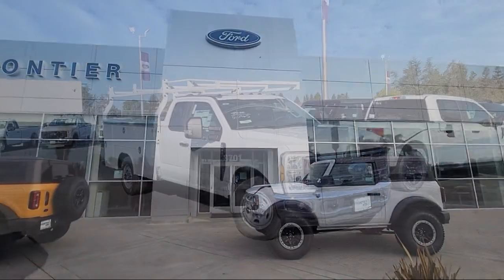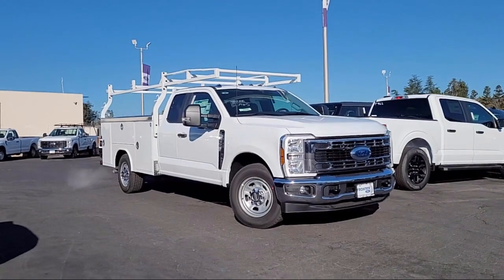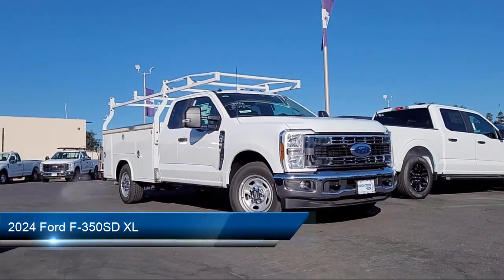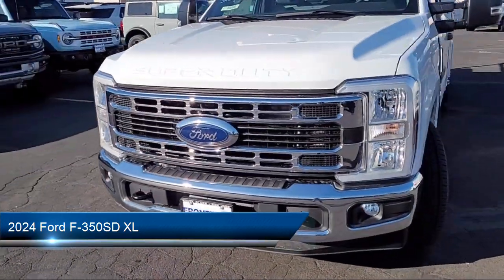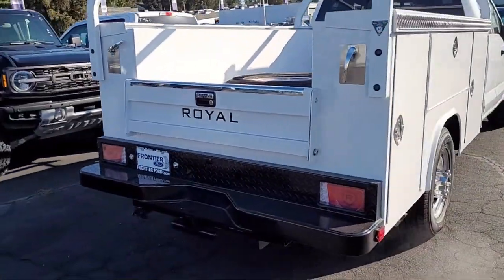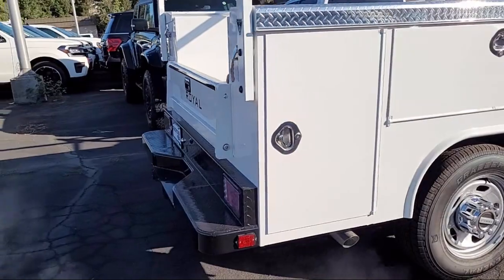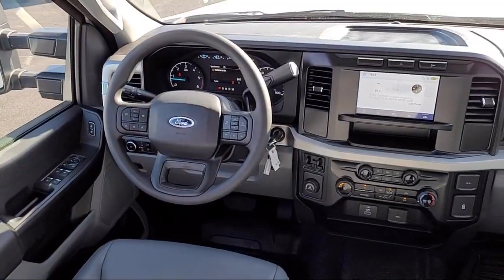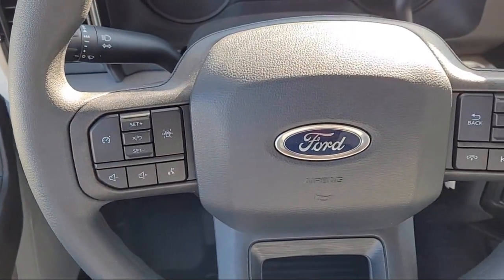2024 Ford F-350SD XL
2024 Ford F-350SD XL - Stock Number: REF09581 - VIN: 1FD8X3EN3REF09581.